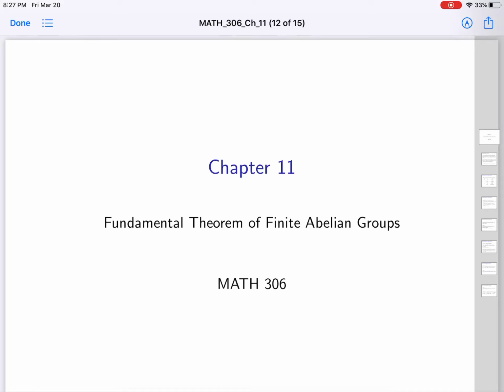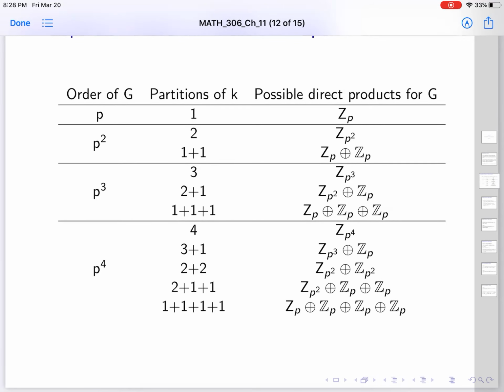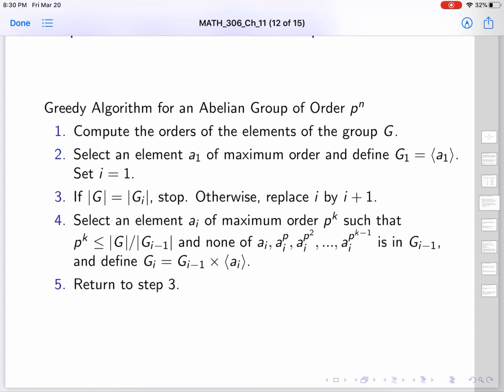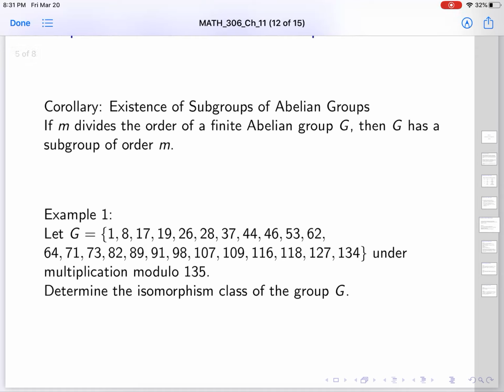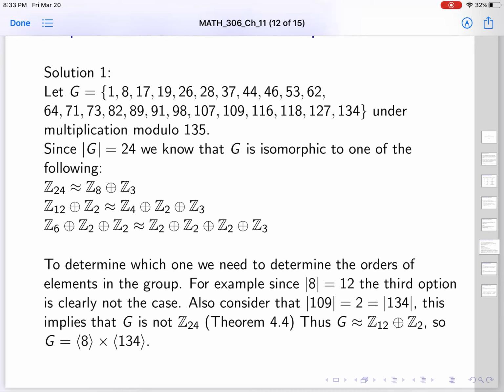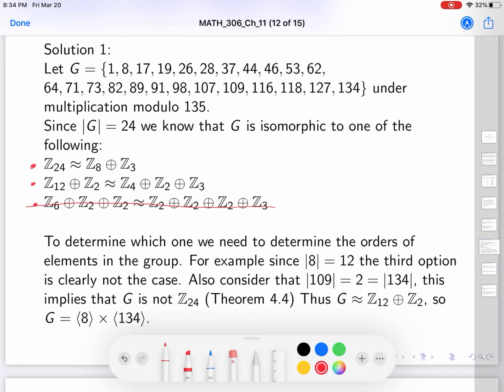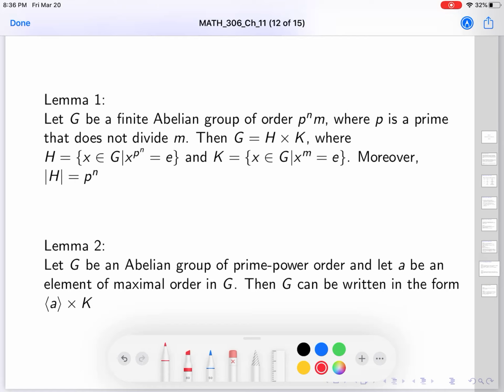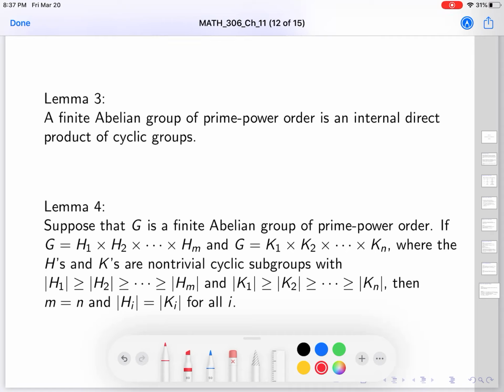MATH 306 Chapter 11 Video Lecture